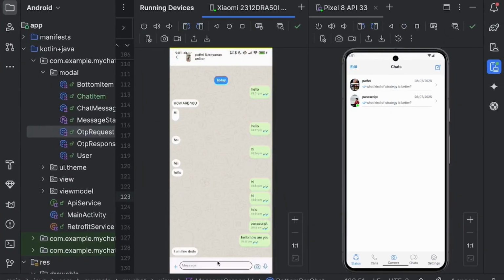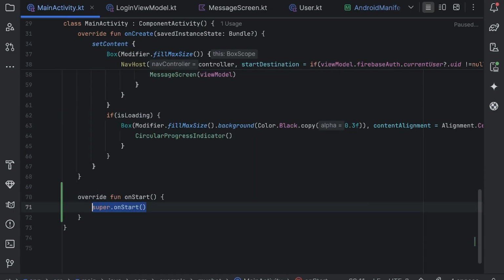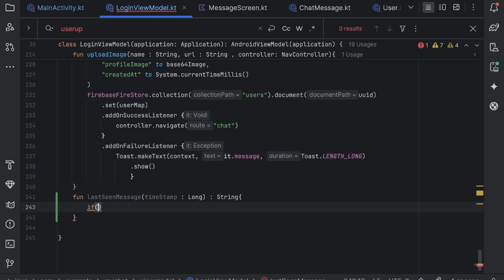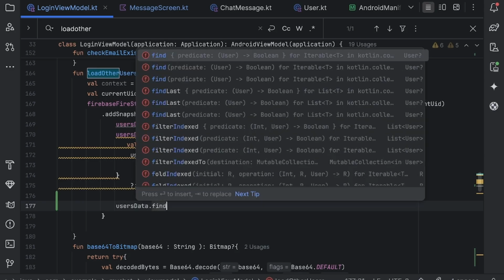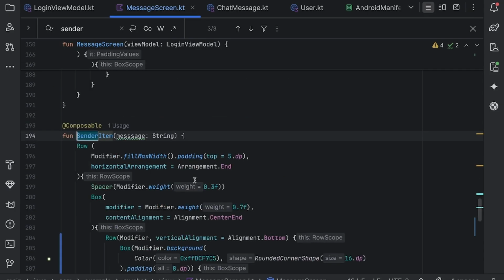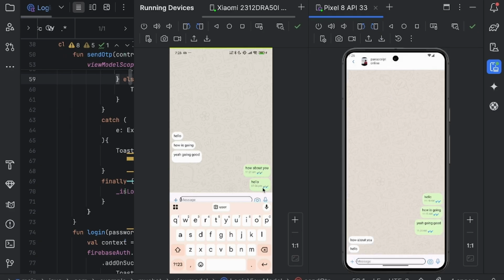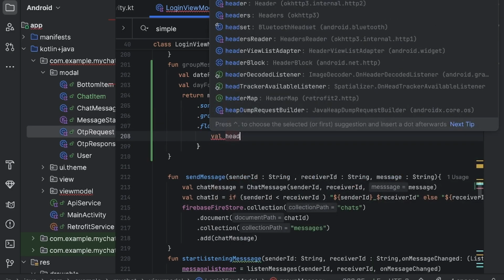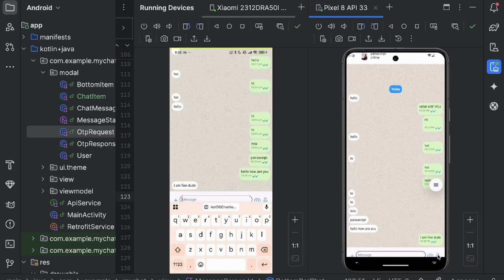WhatsApp Clone Part 5 | Online Status & Last Seen in Jetpack Compose | Firebase Chat Grouping (2025)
In this episode, we take our WhatsApp clone to the next level! 🚀

You’ll learn how to:
✅ Implement real-time online status tracking using Firebase Firestore snapshotListener
✅ Display last seen timestamps for users
✅ Group chat messages by Today, Yesterday, and specific dates
✅ Use sealed classes, enums, MutableState data, and MVVM architecture
✅ Apply clean coding practices for scalable chat apps in Jetpack Compose

TimeStamps:
00:00 – Intro
00:45 – Setting up App Logo & Icon
01:46 – Designing Online User Indicator (UI)
04:05 – Implementing Online Status Functionality
08:02 – Online Status – Live Demo
08:21 – Implementing Last Seen Feature
14:20 – Last Seen – Live Demo
14:35 – Delivered & Read (Blue Tick) UI + Sent Message Timestamp
19:00 – Read Receipt Functionality (Blue Tick)
24:10 – Read/Delivered Tick Icons – Live Demo
24:26 – Grouping Messages by Today, Yesterday, & Specific Dates
30:55 – Final Demo & Outro

Perfect for Android developers who want to master real-time chat features with Compose & Firebase in 2025.

📌 Watch previous parts of the series to follow along from scratch!